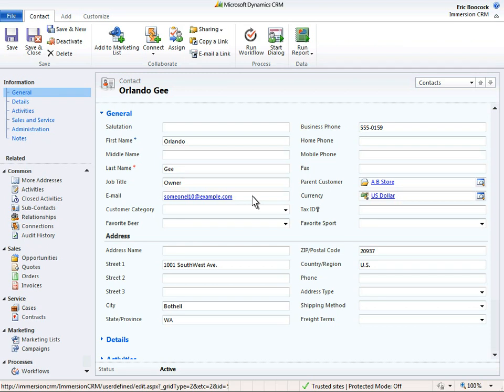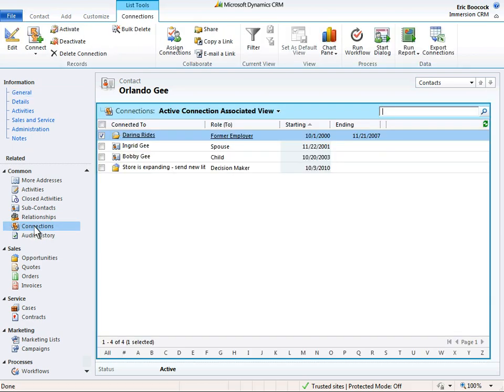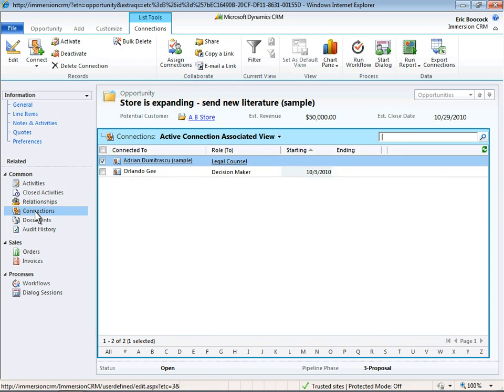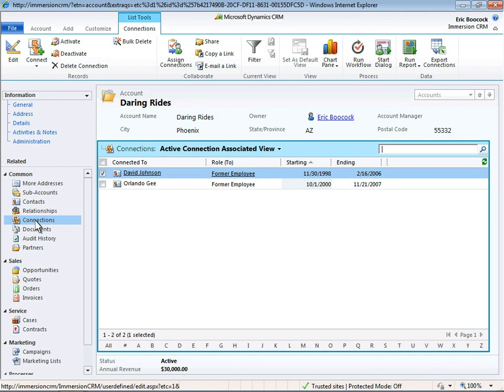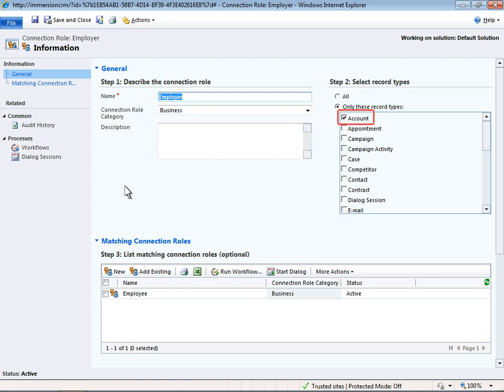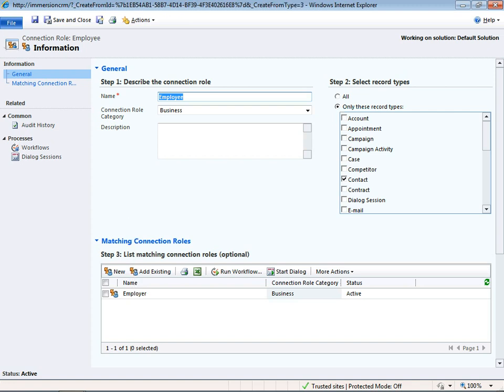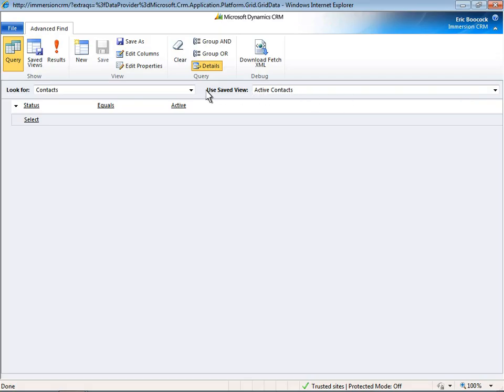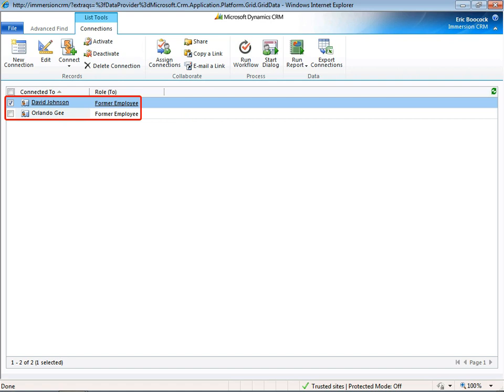CRM 2011 - Business Connections Demo.wmv